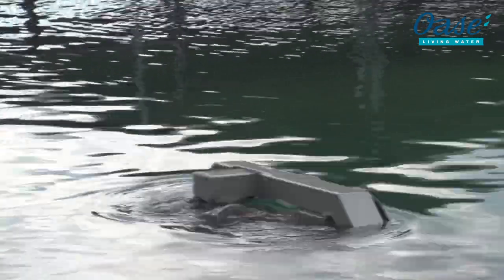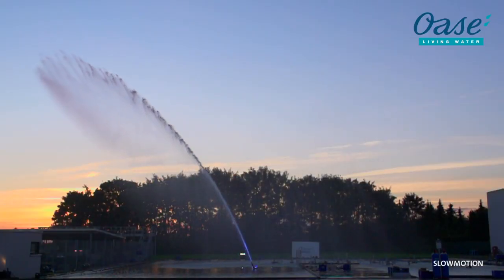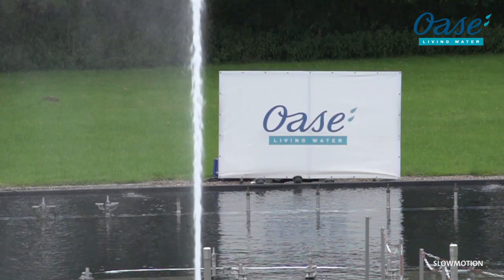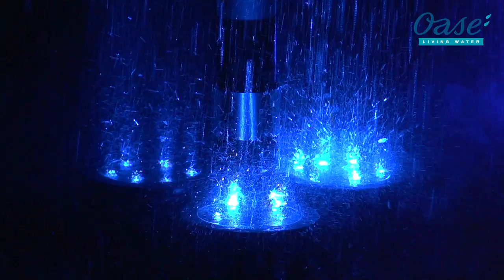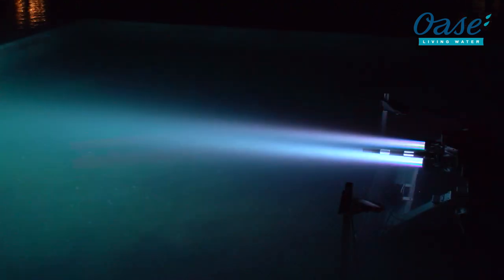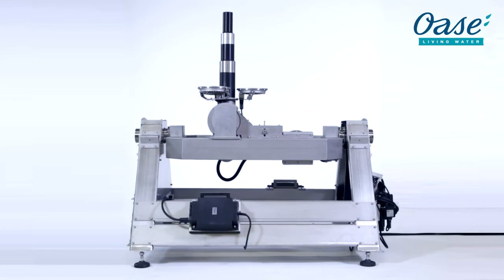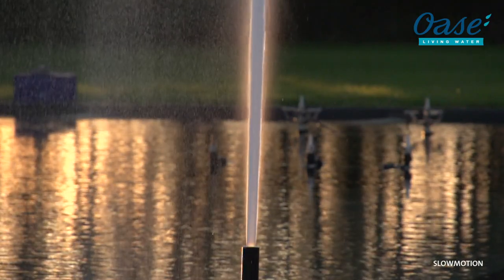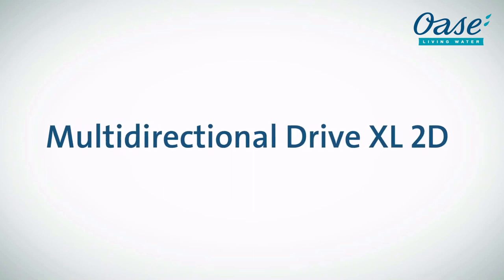OASE Products | Fountain Technology | Multi-Directional Drive XL 2D DMX 02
Individually controllable at unprecedented heights: The Multi Directional Drive XL 2D / DMX/02 is OASE's largest two dimensional drive and impresses with phenomenal and dynamic water effects at a fountain height of up to 30 m.

With a pivoting range of up to 180° on the X-axis and up to 165° on the Y-axis, the Multi Directional Drive XL (MDD XL 2D) is almost unlimited in its movement. This enables the creation of impressive water effects. A fountain height of up to 30 m can even be achieved with the Comet Prec 30 - 30 nozzle.

The innovative design of the MDD XL 2D enables the nozzle (Comet Prec 30 - 30) to be turned and folded back to its park / default position. The technology can be hidden completely under water at a water level of 850 mm. The maximum pivoting range at this level is 150° on both the X and Y axes.